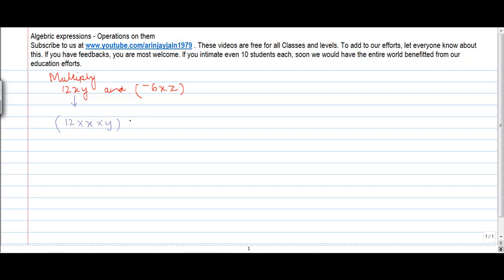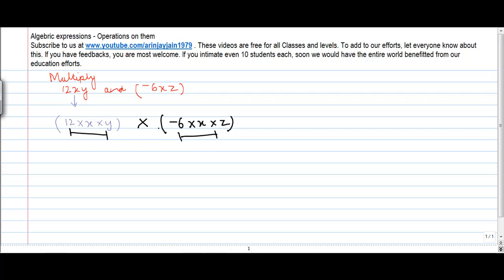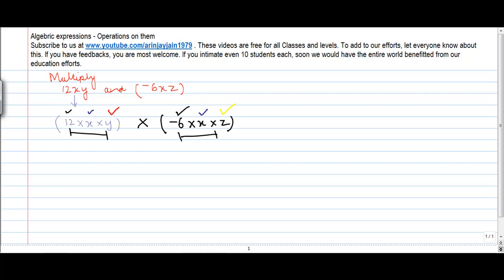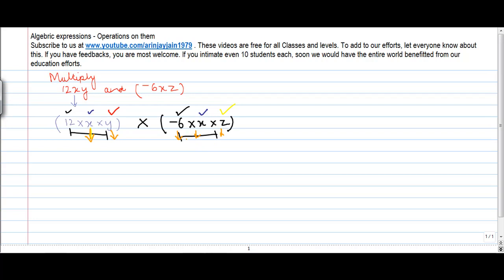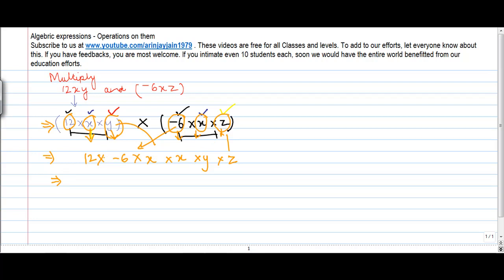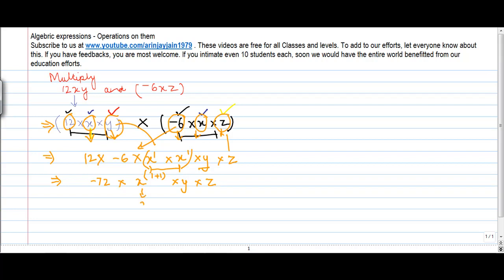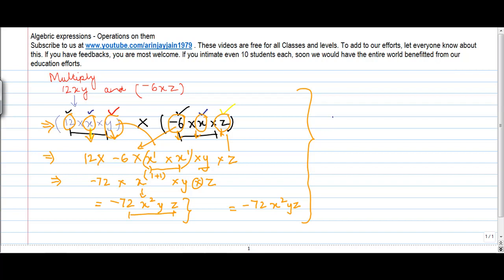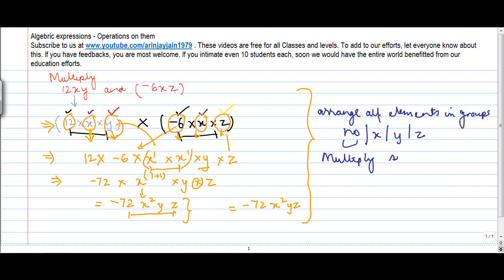Multiplication of two Algebric expressions - Problem 2 - Algebric Expression - Maths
Learn About - Multiplication of two Algebric expressions Problem 2 - Algebric Expression - Maths - Class 8/VIII - ISCE|CBSE